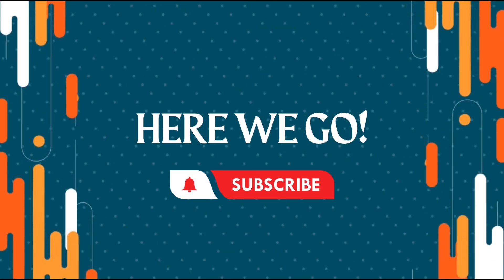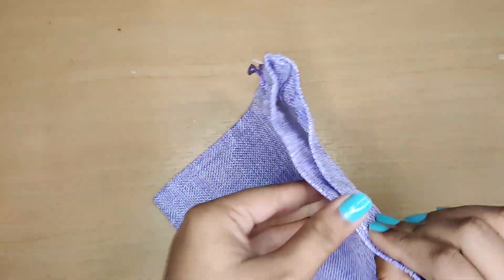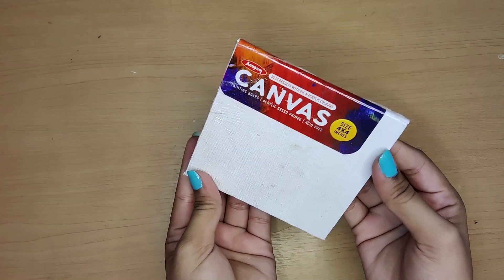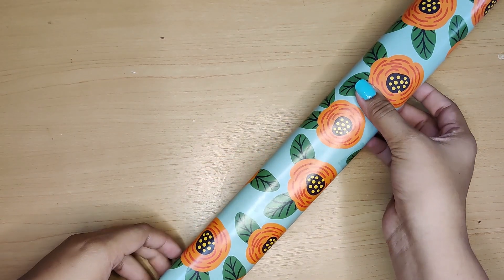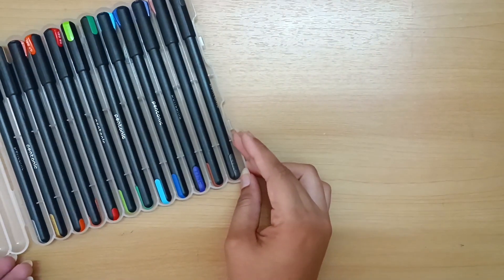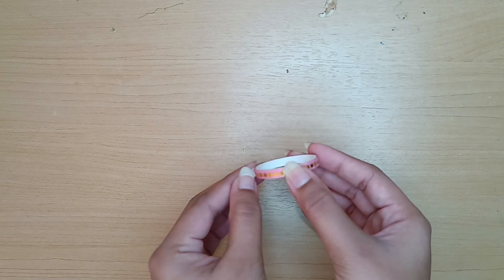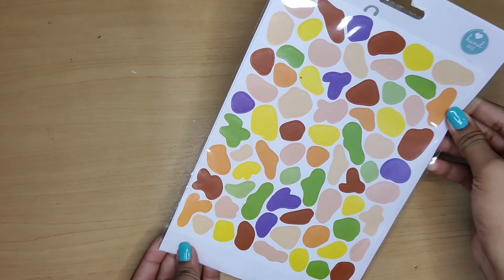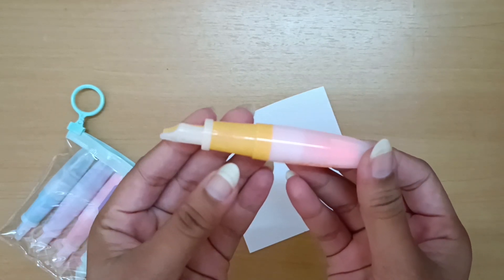March 2023 Stationery Haul | Monthy Stationery | Shruti Mhatre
Hello Aspiring Minds!❤

It's been after a long time, but finally, I have managed to make it now. I promise that I will try to be much more consistent from now on. I really appreciate your patience and hope you enjoy this one very much.

I'm presenting before you, the third stationery haul for the year 2023!🎊

I hope you enjoy the video and be excited for the further ones as this is the year-long stationery haul series! 💖